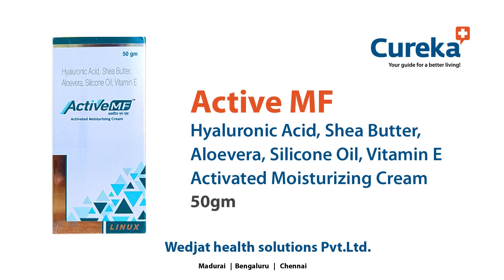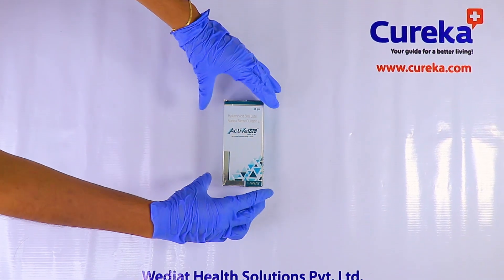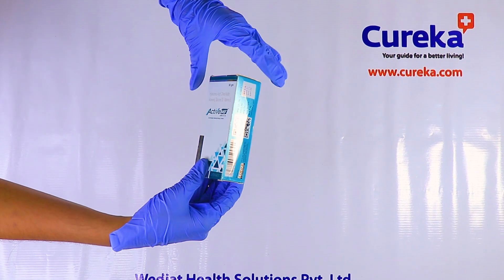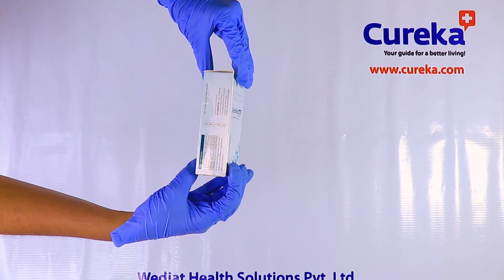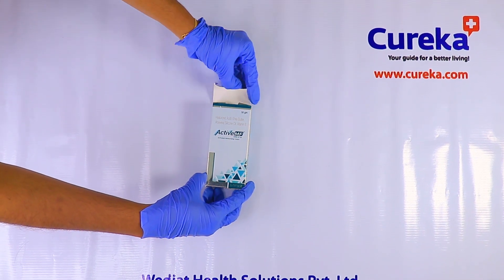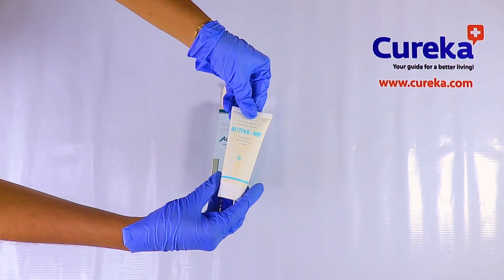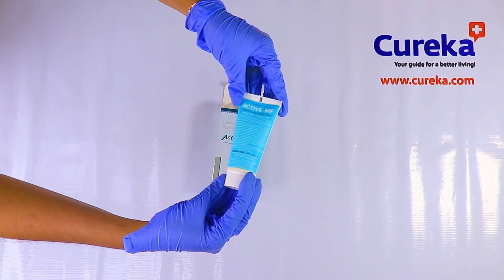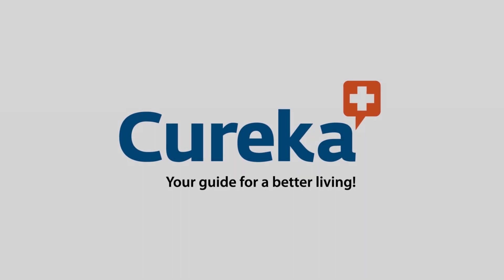Active MF Activated Moisturizing Cream Unboxing 2023 review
Active MF cream 50g uses:

• Emollients enriched intense moisturizing cream.
• Creates moisture barrier and locks in moisture
• Reduces skin irritation by soothing the dry skin
• Suitable for mild dry skin conditions
• Protects skin from free radical damage
• Helps soften, smoothen and reduce swelling in dry skin.